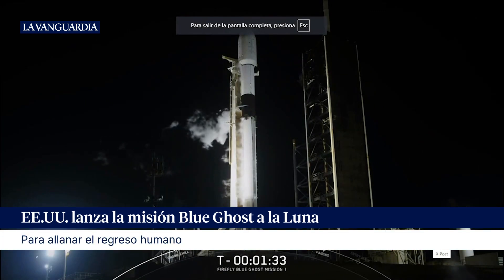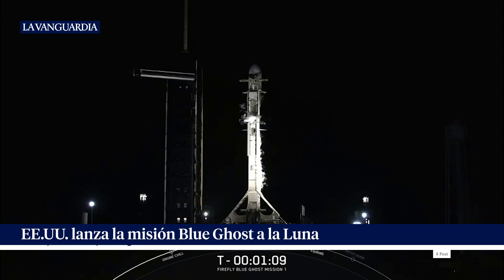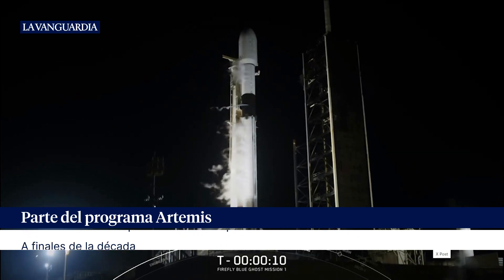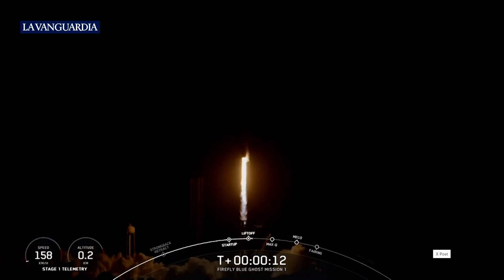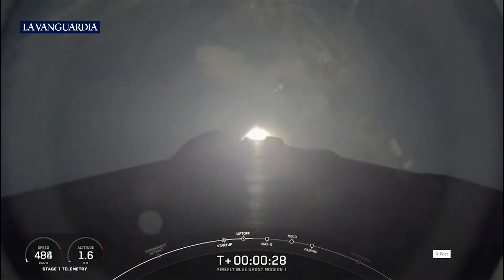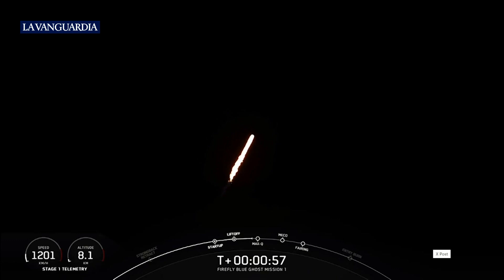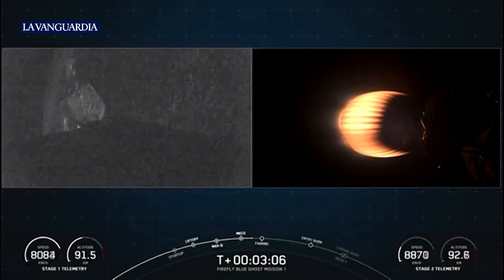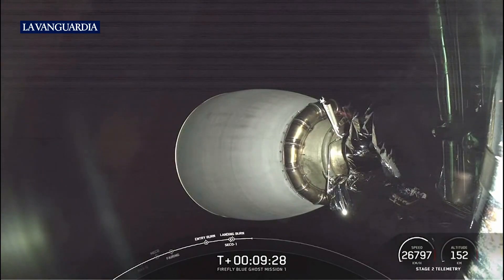EE.UU. lanza la misión Blue Ghost a la Luna para allanar el regreso humano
La NASA y las empresas Firefly Aerospace y SpaceX lanzaron este miércoles desde Florida la misión Blue Ghost 1, que está previsto llegará en 45 días a la Luna para explorarla a través de diez instrumentos como parte del programa Artemis para establecer una presencia humana permanente en el satélite a finales de la década.

La misión del módulo de aterrizaje de Firefly Aerospace, una empresa aeroespacial de Texas, a bordo de un cohete Falcon 9 de SpaceX, despegó sin problemas a la 1:11 hora local (6:11 GMT), como estaba programado, desde el Centro Espacial Kennedy.